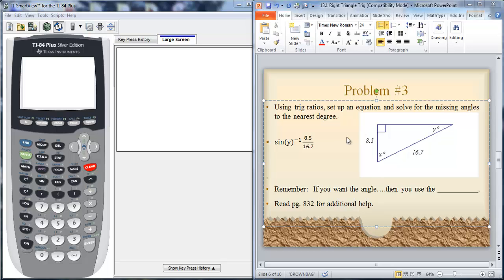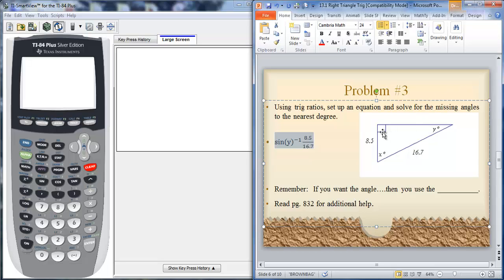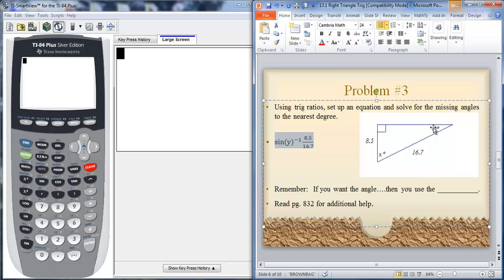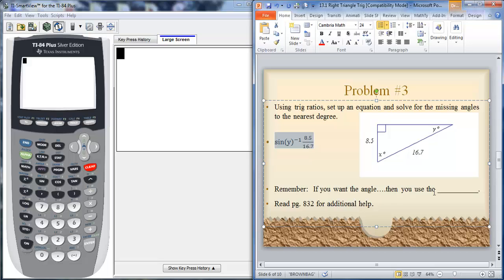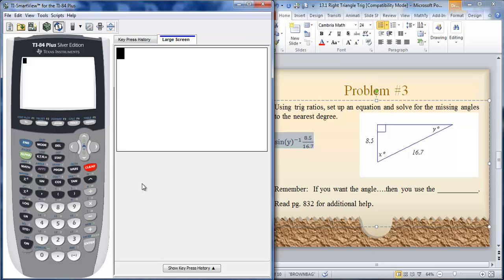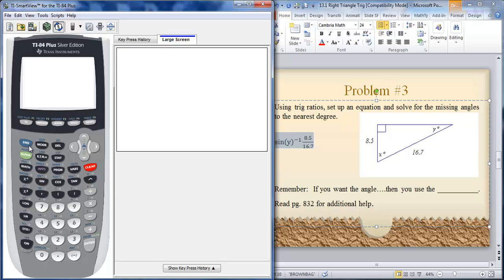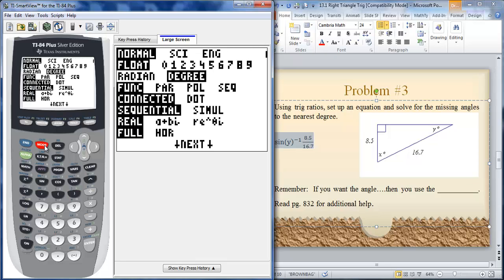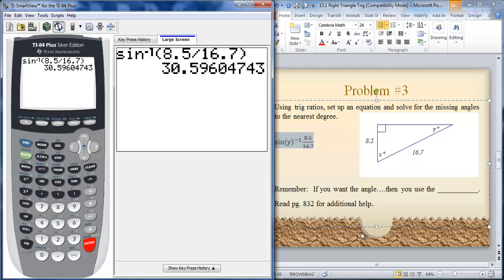13 1 Inverse trig functions to find angle on ti 84